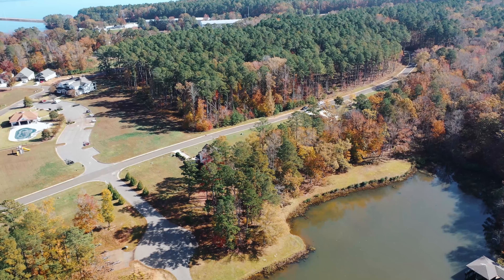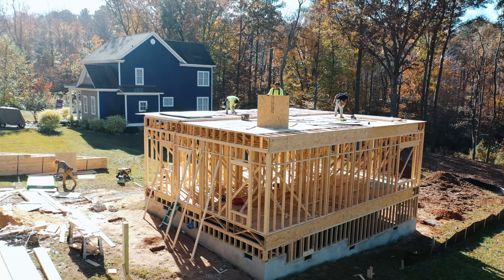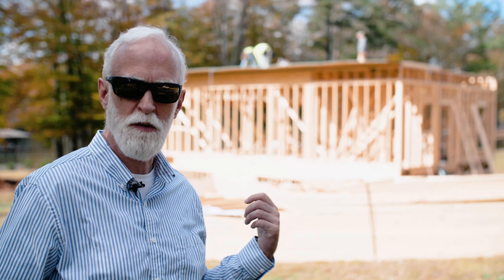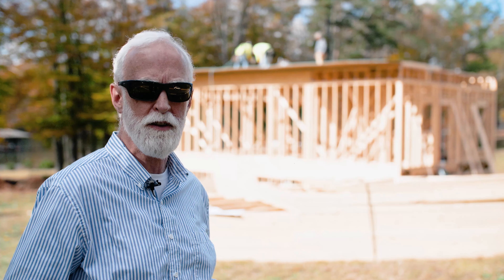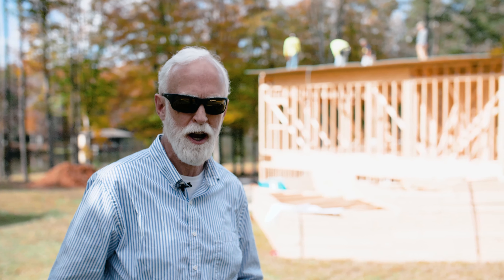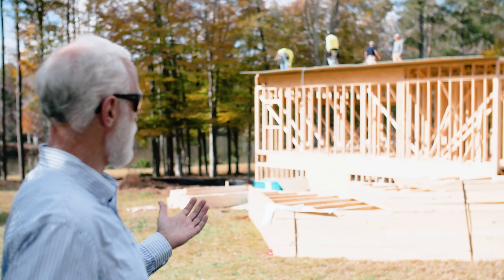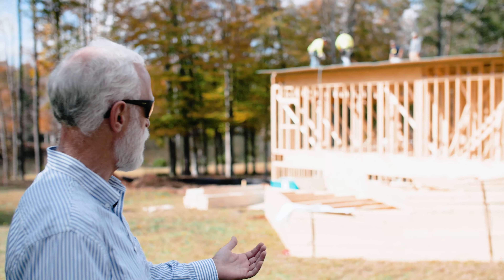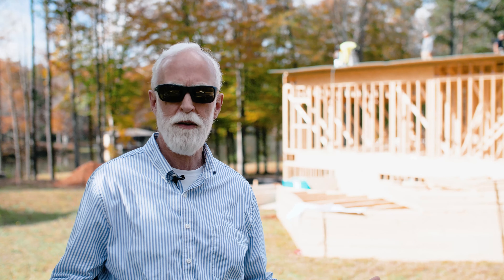How to Build a House FAST - How Long Does it Take to Build A House? Best New Homes North Carolina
Phil from WOLK360 explains why our team is the best home builder in North Carolina and how to build a house fast the right way - in 4 months or less. The expert team at WOLK360 help you find a new home by planning and designing a custom home, working within your budget and save you money by doing every project all in-house with our own team. This home in Lake Gaston, NC will be under $400,000 and be completed start to finish within 4 months.

If you're looking for a new home in North Carolina, Wolk360 is the best real estate, design and construction firm in all of North Carolina. We are the best home builder in NC with projects in Raleigh, Cary, Wake Forest, Durham, Apex, Charlotte, Greensboro, Rocky Mount and more.